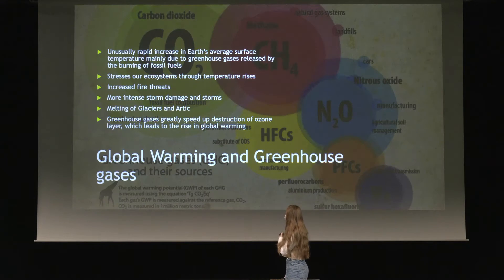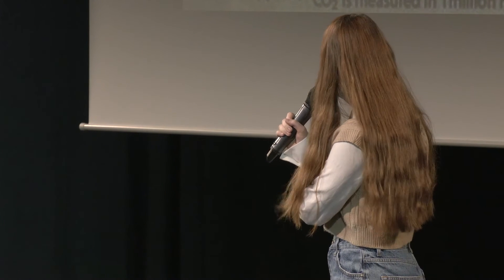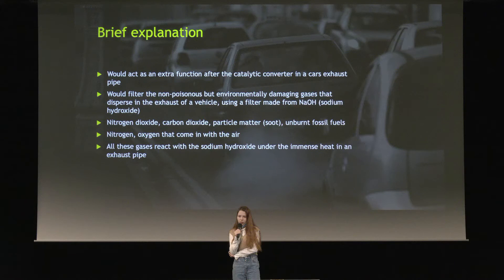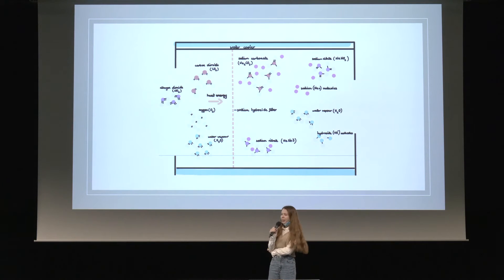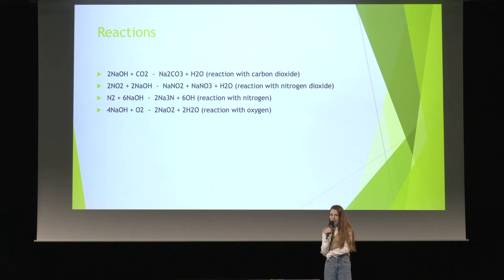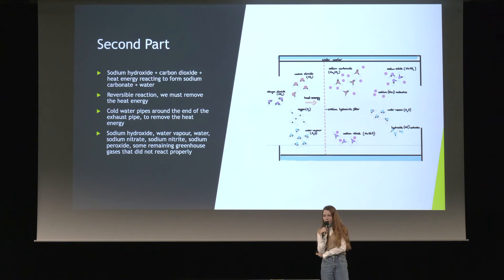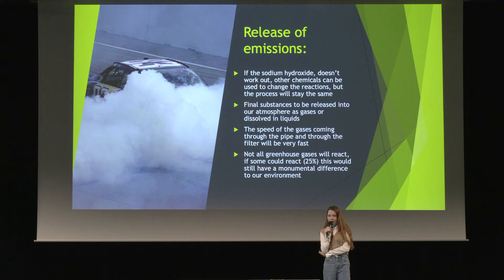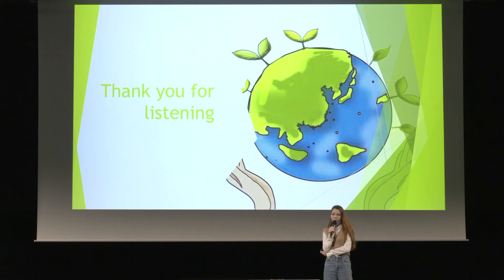National Jonk Fuerscher Contest: Greenhouse gases emissions filter by Aurelia Wells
Aurelia Wells (14) presents her project "Greenhouse gases emissions filter" at the live stream of the 2021 national Jonk Fuerscher contest.

On March 27 and 28, 2021, the Fondation Jeunes Scientifiques Luxembourg (FJSL) organised the 50th national Jonk Fuerscher contest and the 11th Expo-Sciences Luxembourg as a hybrid event both at the Forum Campus Geesseknäppchen and virtually

Given the circumstances, the FJSL had to elaborate an unprecedented format that both allowed the young scientists to present their projects and favoured the cultural exchange between national and international participants, while all accessible to the local audience.

For this purpose, a virtual platform had been created specifically designed for the needs of the participants, where each project - both national and international - had their on virtual booth for the audience to visit. This platform was accessible free of charge to everybody with a computer, tablet or smartphone.

Meanwhile each national team participating in the contest was invited individually to the Forum Campus Geesseknäppchen to present their project in person on stage in front of the jury of experts and in the presence of HRH the Hereditary Grand Duke. These presentations were live-streamed onto the virtual platform, RTL play, science.lu, and the social media channels of the Science Center Luxembourg (and are now accessible via our YouTube channel).

Recorded by apex.